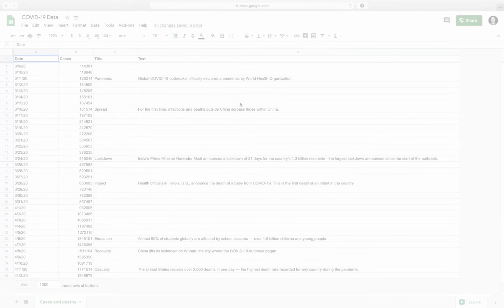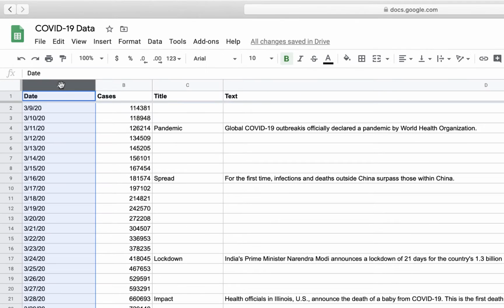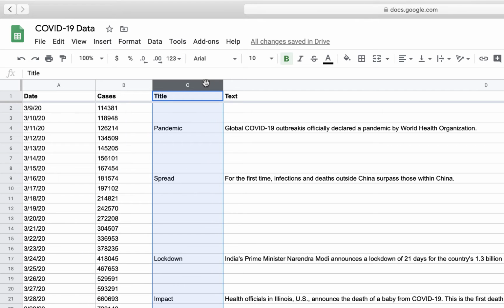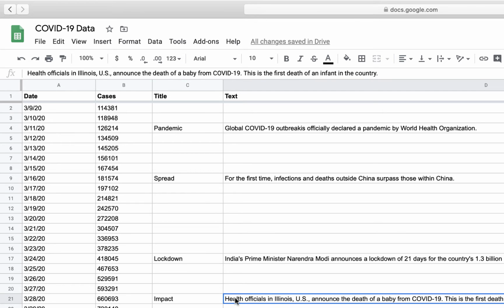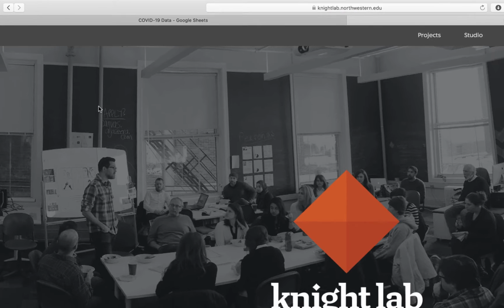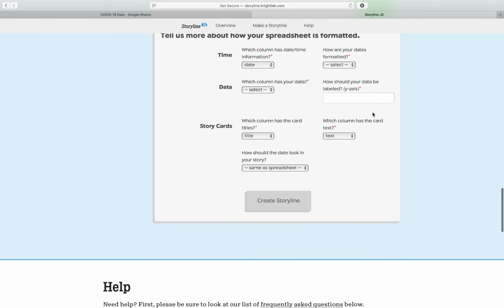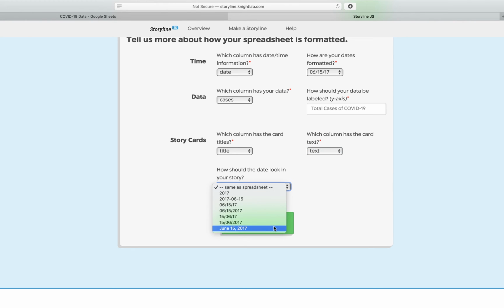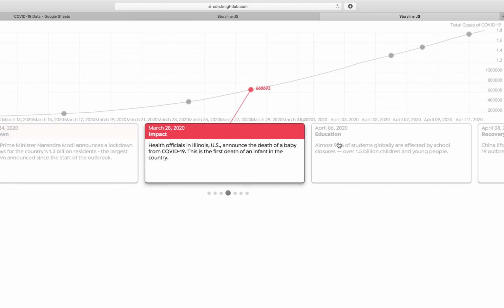Create Interactive Graphs with Storylines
New on Amazon: Earth and Space Sciences Reference Tables Workbook, 2026 Edition. All 23 tables, 300+ pages of learning including 900+ practice questions, worked answers.
Also, check out my new, free online Earth Science textbook here: MikeSammartano.com/science How to use the free Storylines JS tool, built by the Knight Lab at Northwestern University, to create interactive charts that reveal the stories behind data.